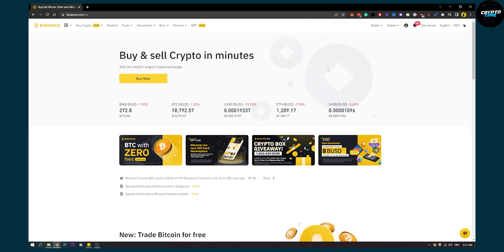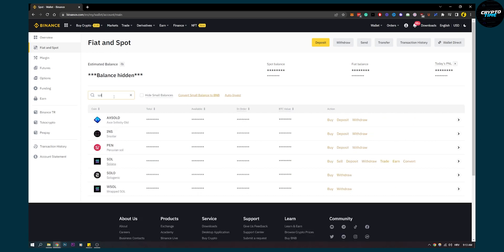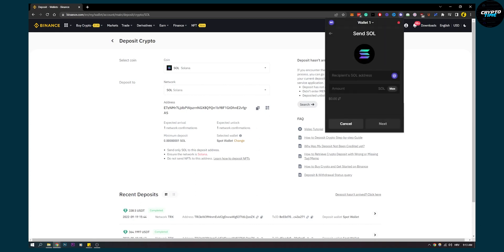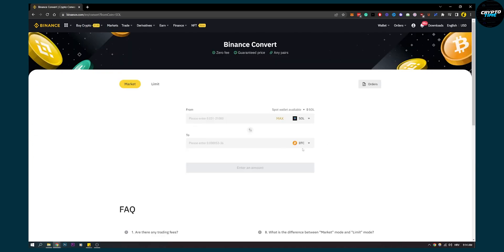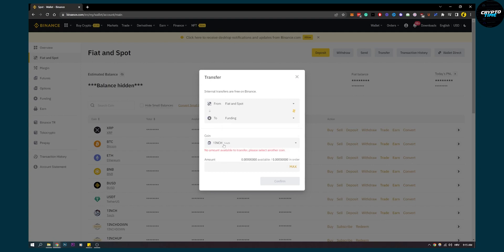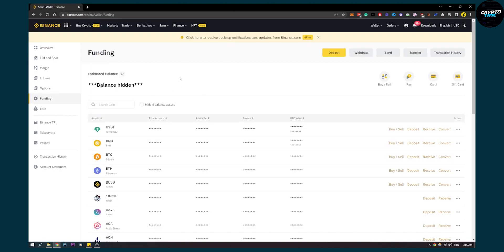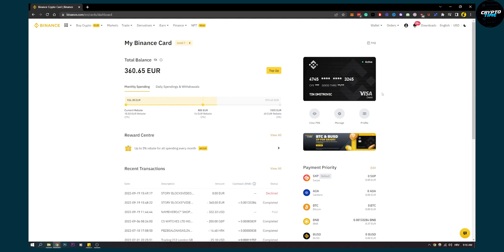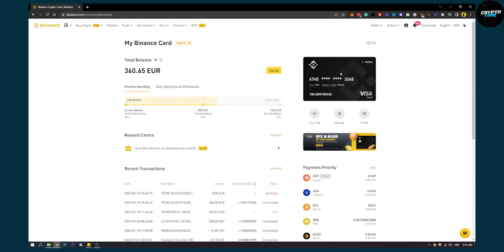How to Sell Solana and Withdraw Money Through Binance (2022)